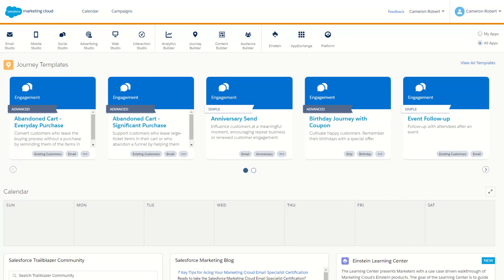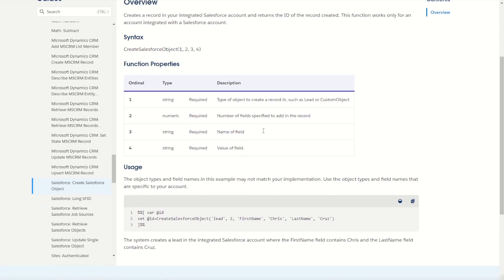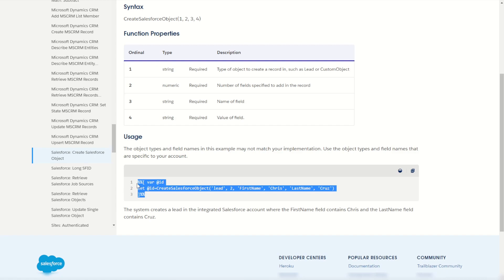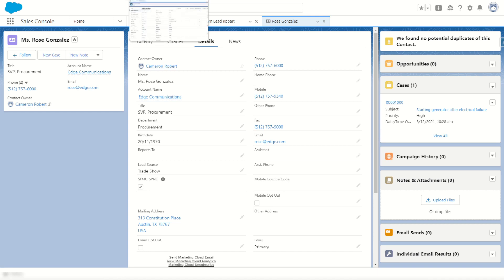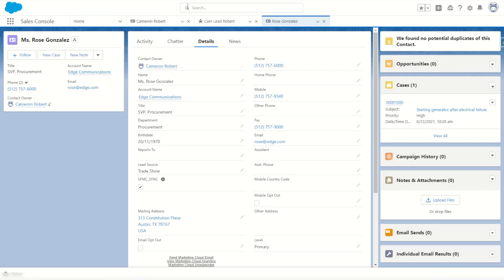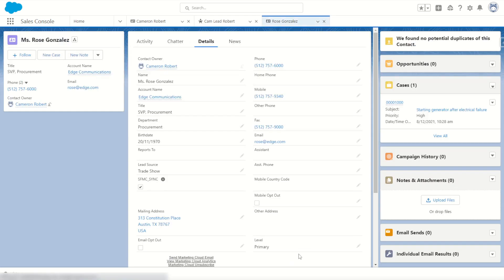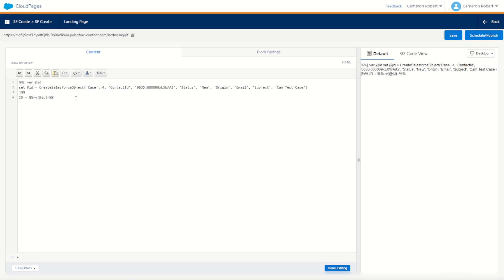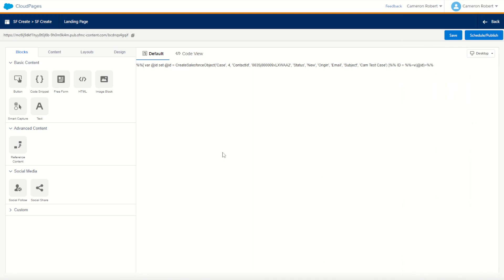AMPscript CreateSalesforceObject Function in Salesforce Marketing Cloud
Cameron Robert introduces the AMPscript CreateSalesforceObject function in Salesforce Marketing Cloud, showing how it can be used in CloudPages to programmatically create records in Salesforce CRM.

0:00 - Introduction
0:13 - AMPscript CreateSalesforceObject Overview & Documentation
1:05 - AMPscript CreateSalesforceObject Function Example Walkthrough
4:40 - AMPscript CreateSalesforceObject Check results in Salesforce CRM
5:36 - Summary